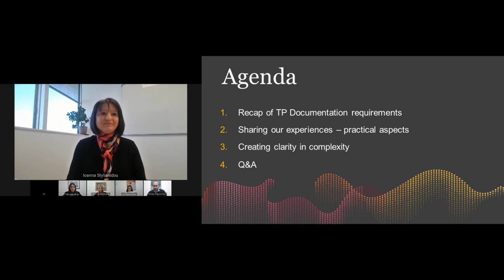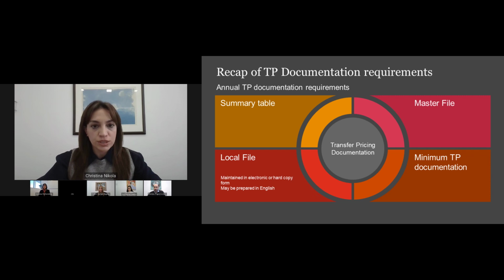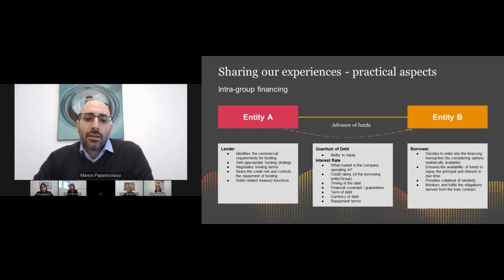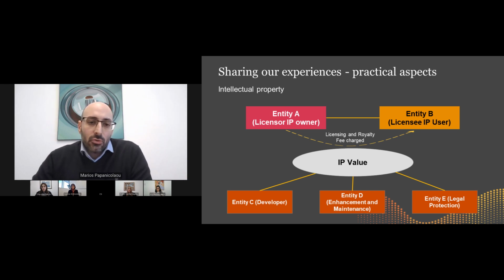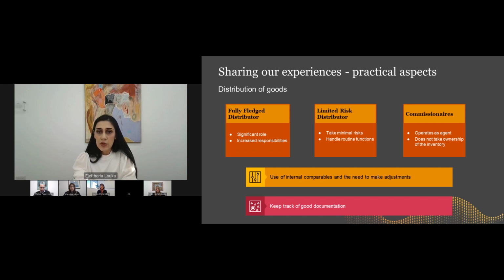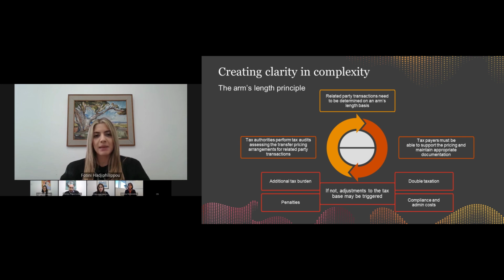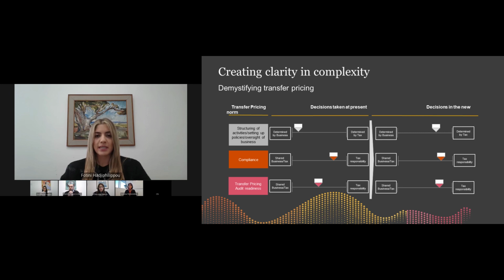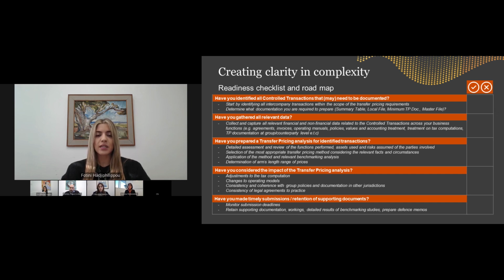The 1st Transfer Pricing documentation deadline is fast approaching. Are you ready?